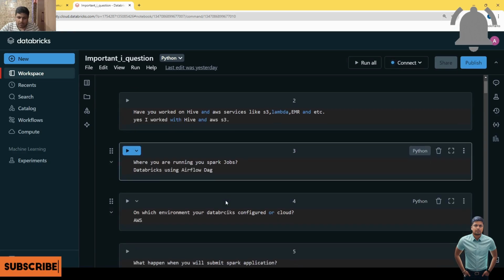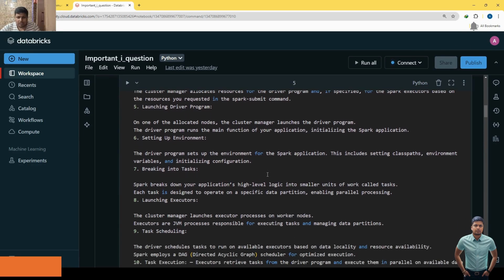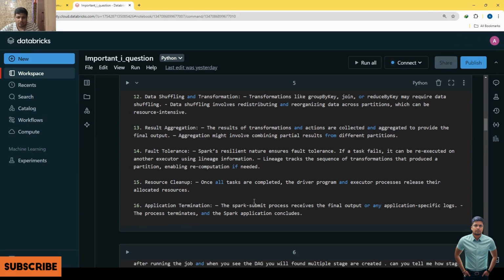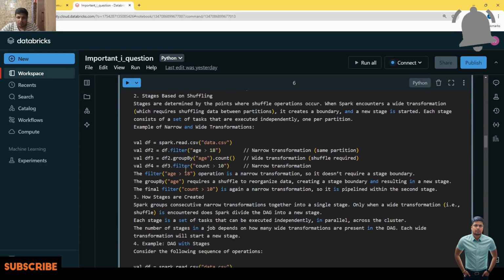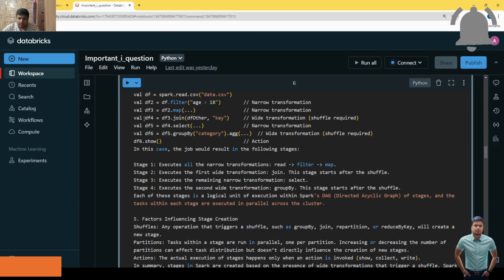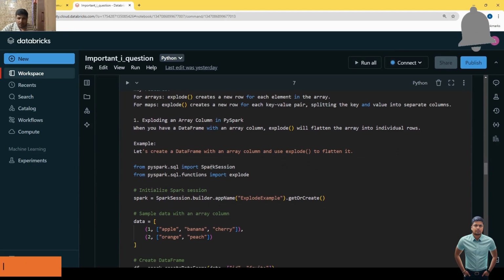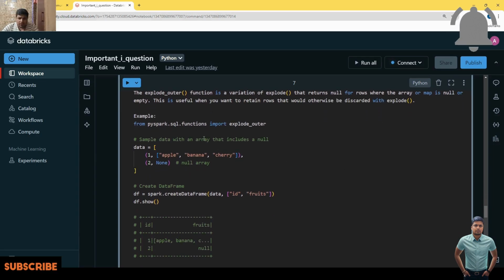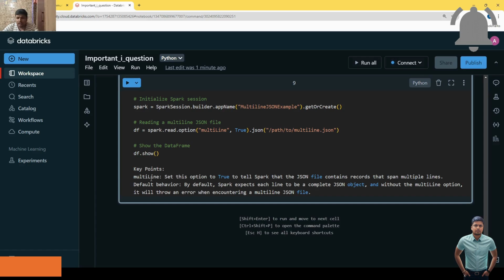Day :- 29 Virtusa Data Engineer Interview Question 1st Round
Virtusa Data Engineer Interview Question 1st Round
pyspark,sql,python,azure,aws,databricks,interview,interviewQuestion